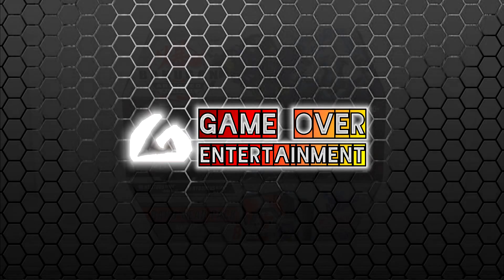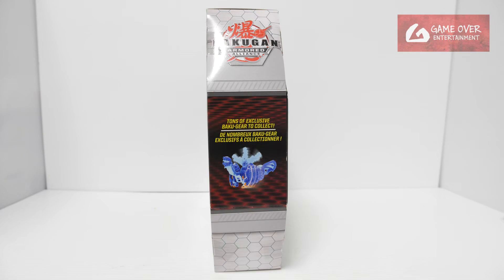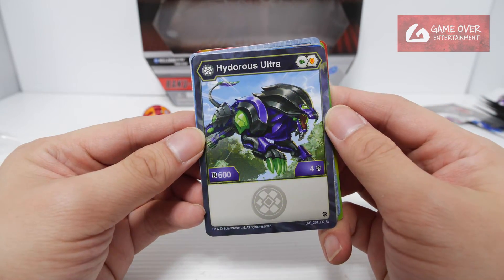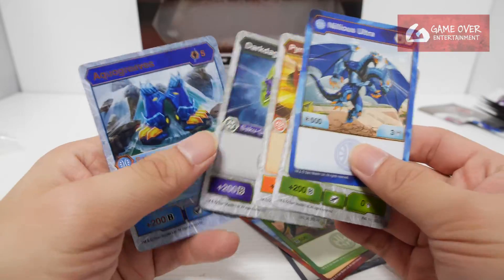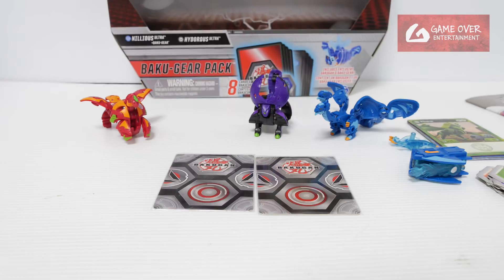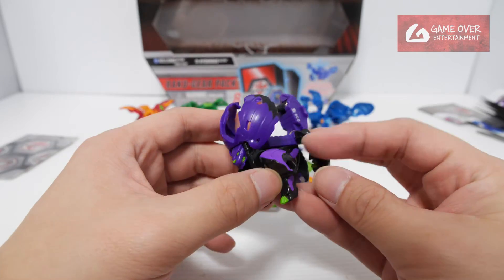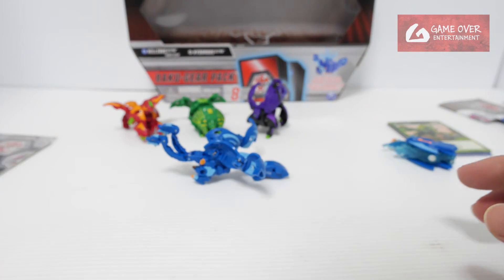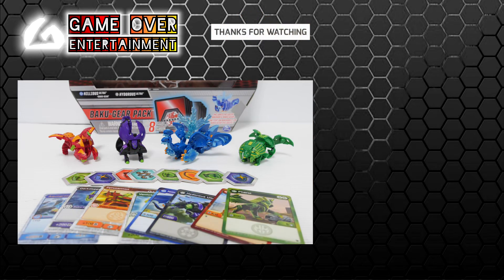AQUOS NILLIOUS ULTRA BakuGear Pack | Bakugan Armored Alliance | BAKUGAN UNBOX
Unboxing the Bakugan Armored Alliance BAKUGEAR PACK which comes with
- PYRUS PEGATRIX (Core)
- VENTUS PHAROL (Core)
- DARKUS HYDOROUS ULTRA
- AQUOS NILLIOUS ULTRA with BAKUGEAR

00:00 Review Introduction
01:06 Unboxing
01:46 Character Cards
02:11 BakuGear Cards
03:02 BakuCores
03:33 Bakugan - PYRUS PEGATRIX (Core)
03:50 Bakugan - VENTUS PHAROL (Core)
04:18 Bakugan - DARKUS HYDOROUS ULTRA
05:06 Bakugan - AQUOS NILLIOUS ULTRA with BAKUGEAR
06:41 Closing Scene